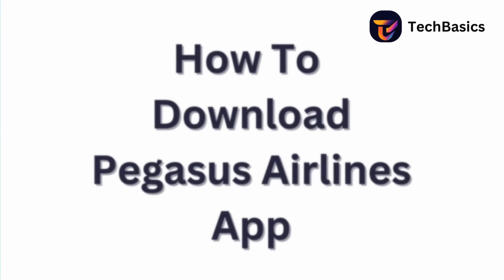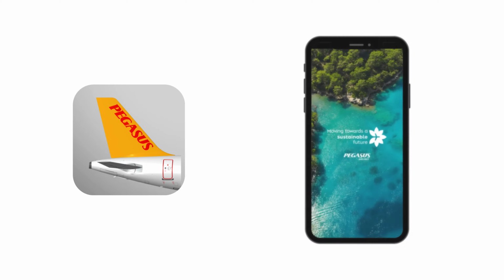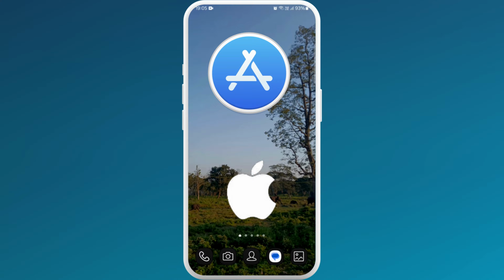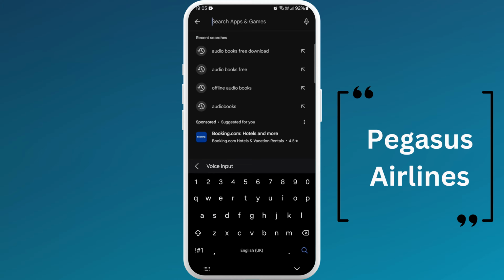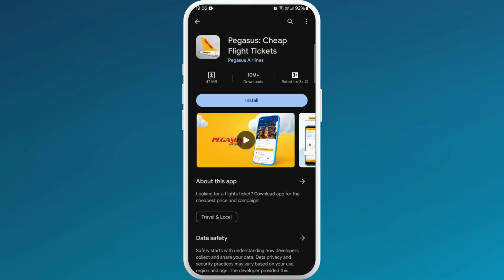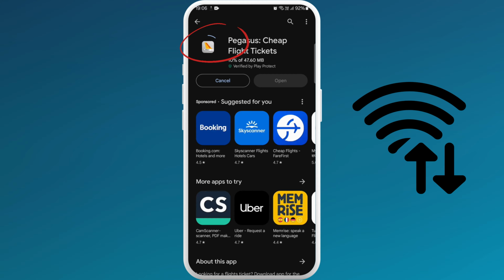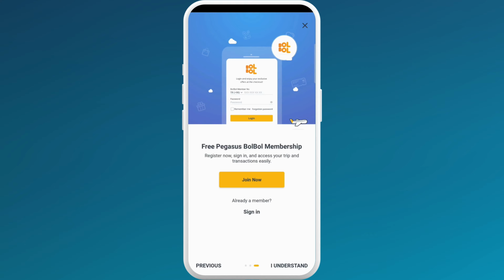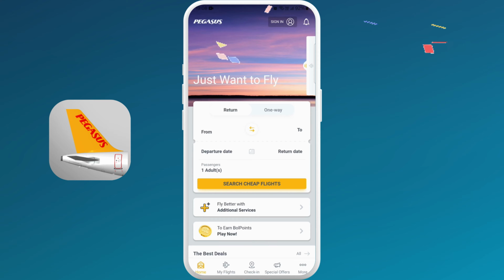How To Download/Install Pegasus Airlines App 2024?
In this detailed video tutorial, we will walk you through the step-by-step process of downloading and installing the Pegasus Airlines App for 2024 on your smartphone. We’ll begin by showing you how to open the App Store on iOS devices or the Google Play Store on Android devices. You will learn how to use the search function to find the official Pegasus Airlines App, ensuring you recognize it by its official logo and developer information to avoid any counterfeit versions. Once you’ve identified the correct app, we’ll guide you through the downloading process, including tapping the 'Install' button and waiting for the download to complete. After the installation is finished, we’ll show you how to open the app for the first time, navigate through the initial setup, grant necessary permissions, and log in with your existing Pegasus Airlines account or create a new one. By the end of this tutorial, you’ll be fully prepared to use the Pegasus Airlines App to book flights, check flight statuses, and manage your reservations effortlessly. Follow along to ensure a smooth and trouble-free installation experience.